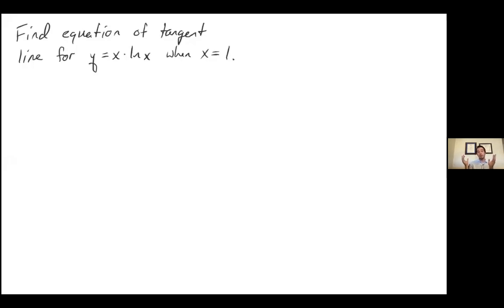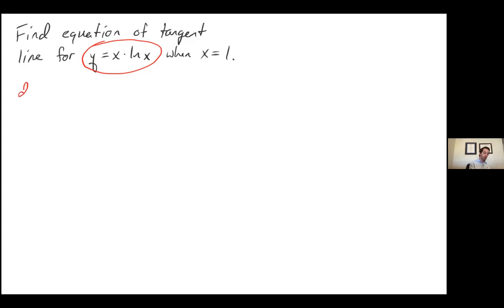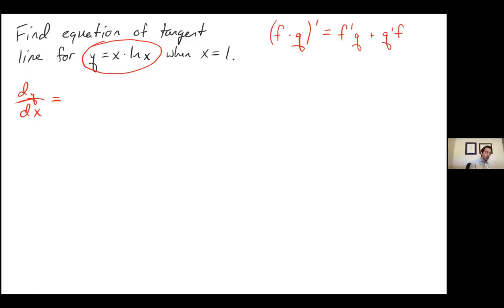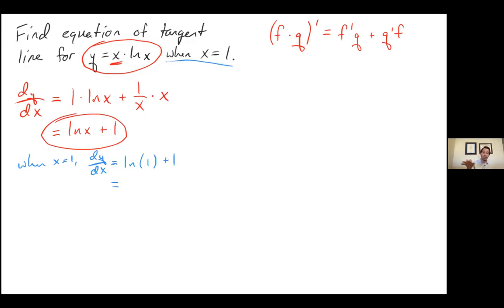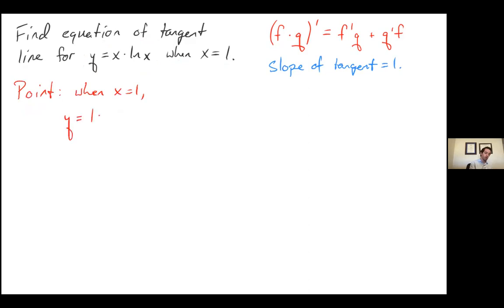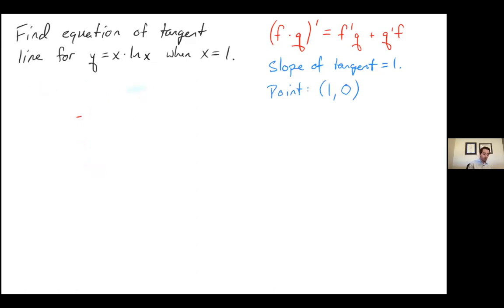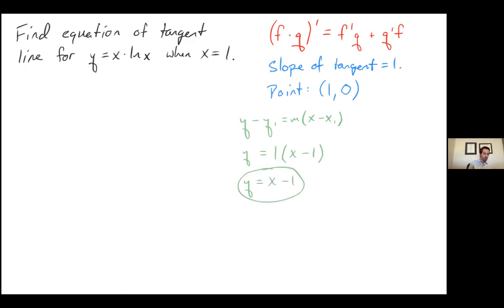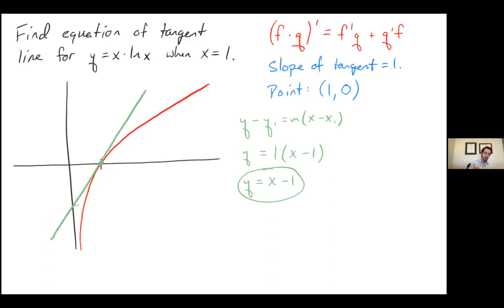Needham Calculus: Tangent to y= x ln x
Today, a pretty meat and potatoes calculus problem: We go over how to find the equation of a tangent line to a given function. You'll need to know how to take a derivative, and will also need to know what that derivative means - it's the slope of the tangent line!

Want help with your assignments, or to get ready for a test? and set up an appointment at our office in Needham, or on Zoom!